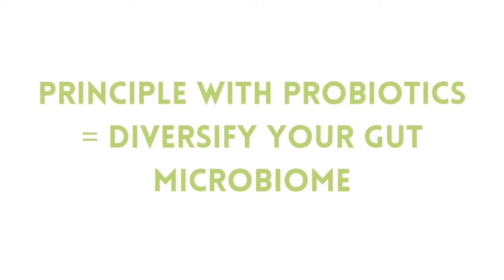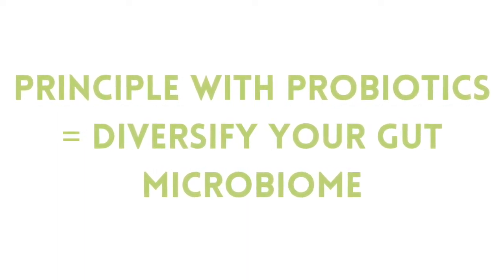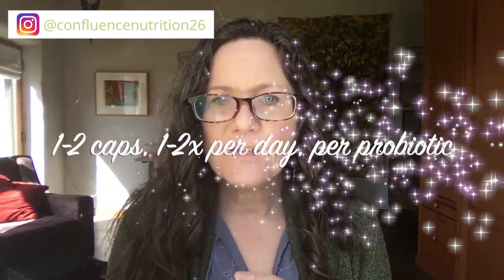How to Use Probiotics for IBS and SIBO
How to Use Probiotics for IBS and SIBO // Confused about how to best use probiotics for IBS and SIBO? That’s understandable…in this video, learn my strategy for how to use probiotics for IBS and SIBO, the key reasons to use probiotics for IBS with diarrhea and IBS with constipation, and the specific probiotic supplements I recommend to my clients with IBS and SIBO.

LINKS I MENTIONED:
Probiotics Protocol:

Dr. Ruscio’s Probiotics (Functional Medicine Formulations):
Lactobacillus-Bifidobacteria Blend: